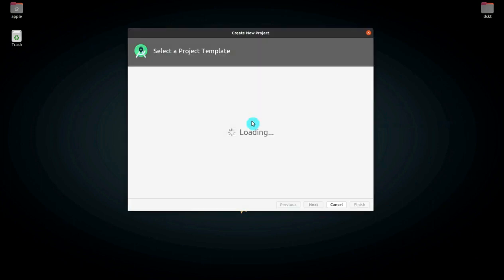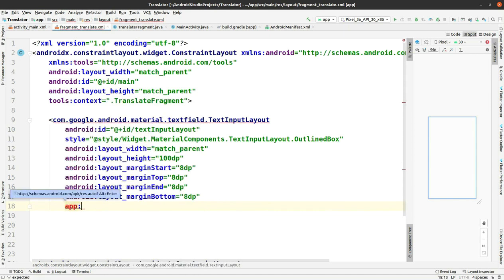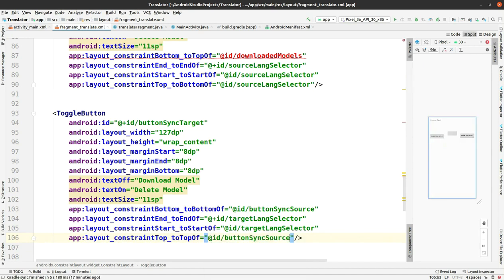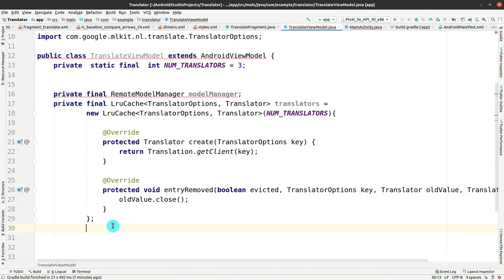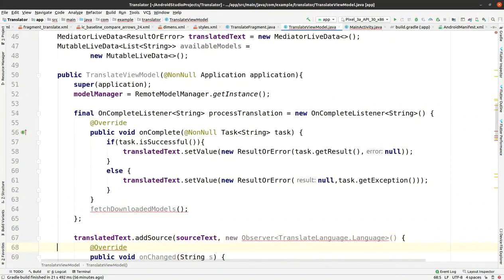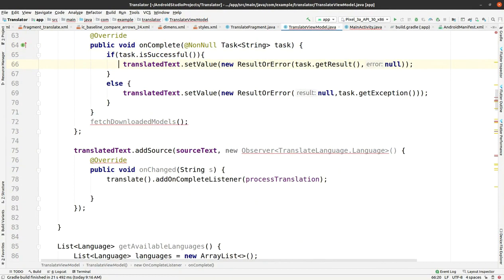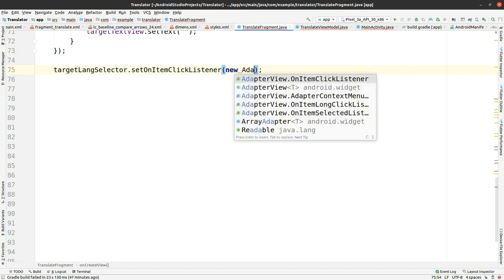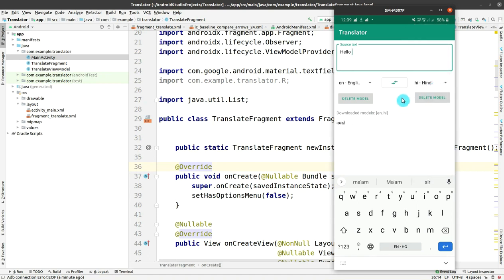Google Translate App in Android Studio Complete Tutorial | Contact for Source Code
In this video a Translator app is developed within Android Studio powered with Java and Machine Learning Kit provided by Google.
The complete app tutorial seems easy to develop this Translator app ie. used to translate one language text to another language.
Also the output part is added to this Android Studio app tutorials 2020.
Newer dependencies of Android Studio 2020 is used in this tutorial for translate app.
The result screen seems to be similar to Google Translate app.

Do Watch out full video and also don't forget to

TECHNO LEARNING.